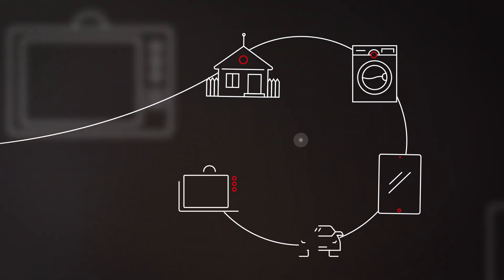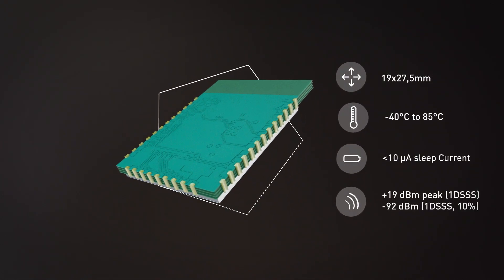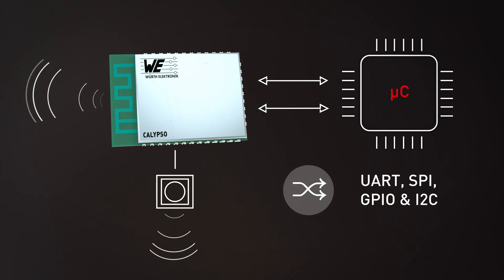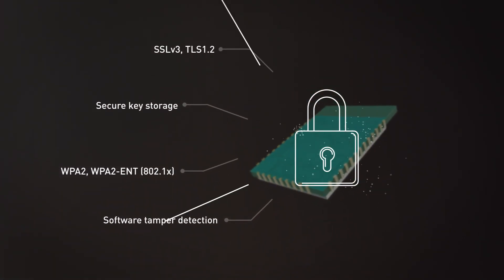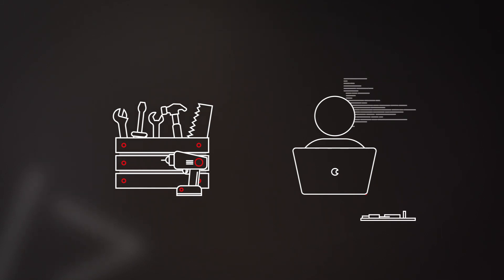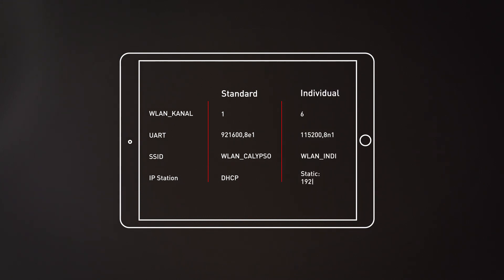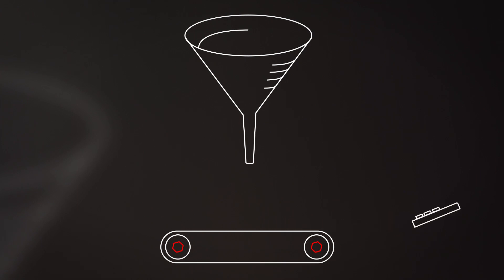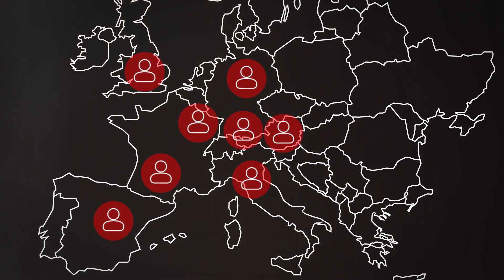Calypso WiFi Radio module for industrial applications by Würth Elektronik eiSos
The Calypso WLAN module is a compact WiFi module based on IEEE 802.11 b/g/n with a fully featured TCP/IP stack. The edge castellation, smart antenna configuration and an easy-to-use AT command style enables easy integration into any embedded application.

The module supports IPv4 as well as IPv6 and implements several commonly used network applications like SNTP, DHPv4, DHCPv6, mDNS, HTTP(S), MQTT out of the box. Advanced security features like up to 6 simultaneous secure socket, secure boot, secure storage and secure OTA update helps provide a secure connectivity option to your application.

Whether a serial cable replacement or low power IoT application with cloud connectivity, the Calypso Wi-Fi modules offers a robust WiFi connectivity solution for industrial applications.